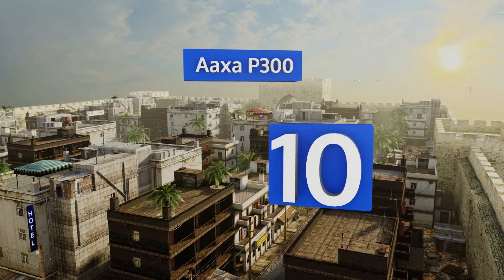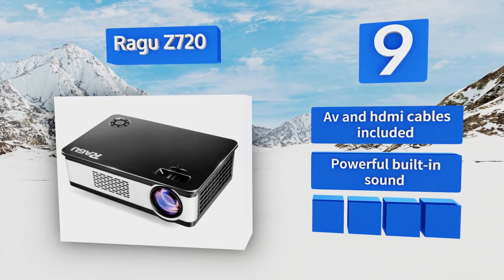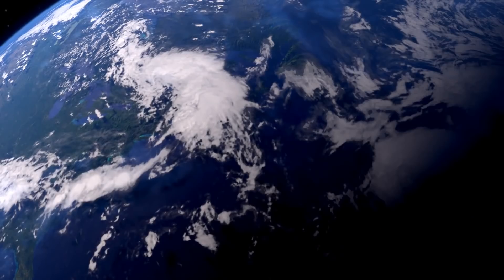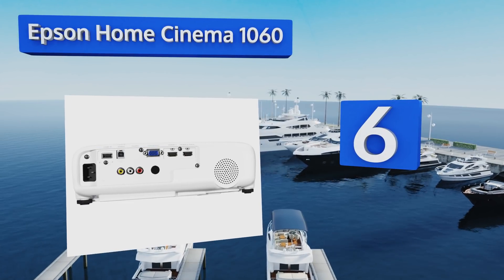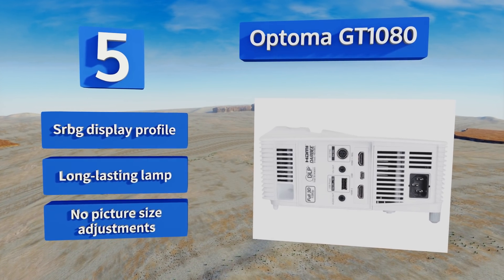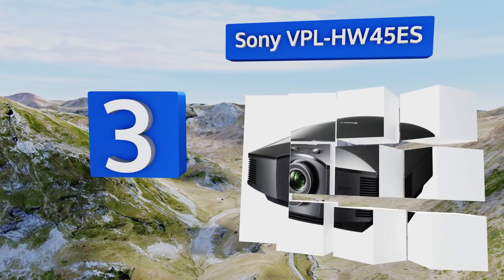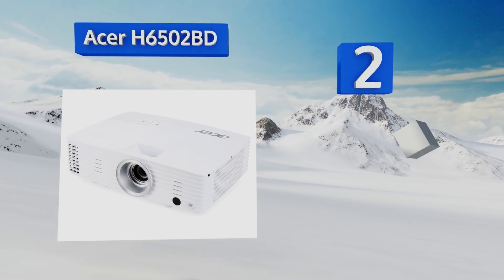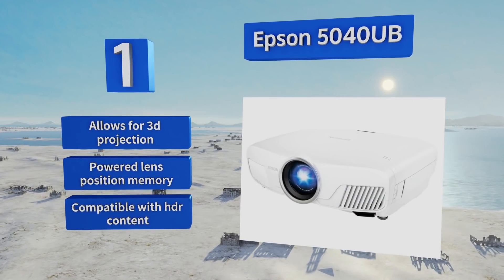10 Best Video Projectors 2018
Our complete review, including our selection for the year's best video projector, is exclusively available on Ezvid Wiki.

Video projectors included in this wiki include the benq ht3050, epson home cinema 1060, sony vpl-hw45es, ragu z720, acer h6502bd, optoma hd27, epson 5040ub, viewsonic pa503s, aaxa p300, and optoma gt1080.